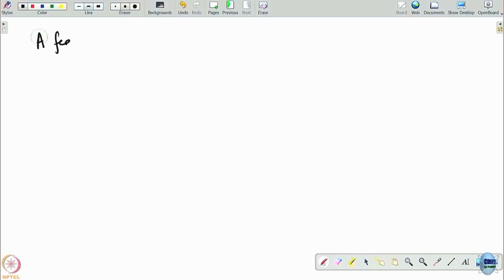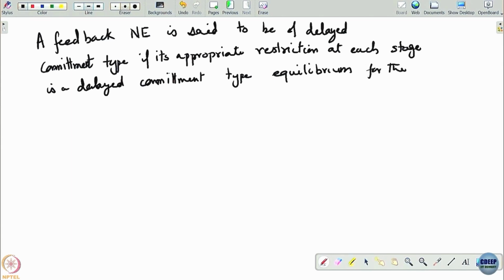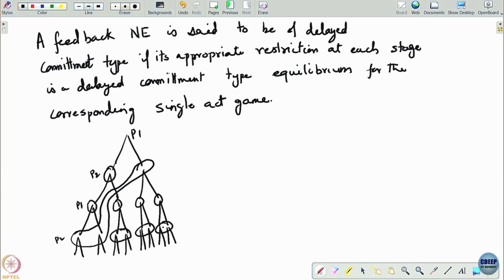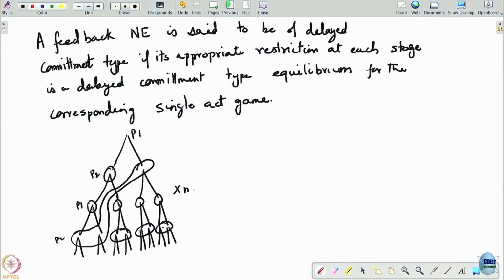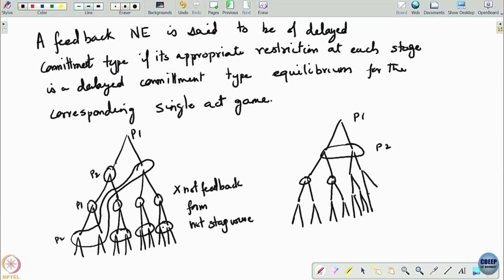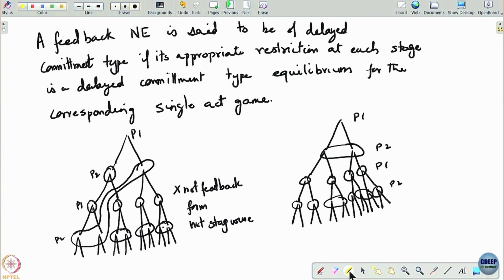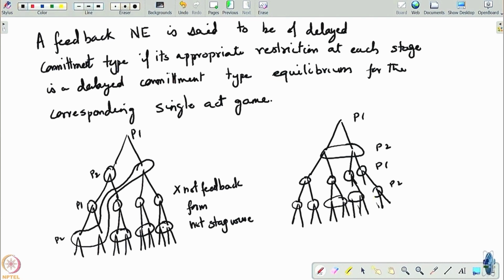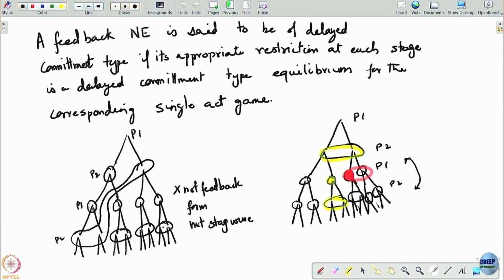Lecture 42:Games and Information